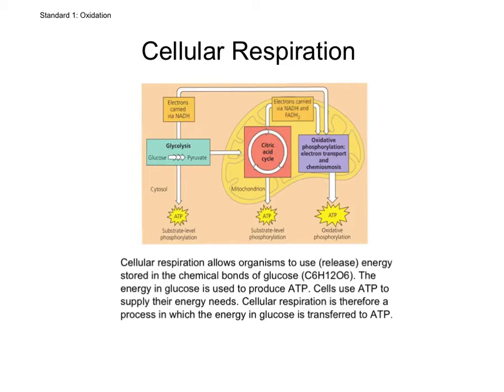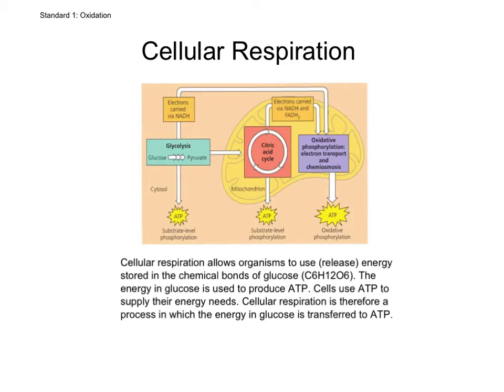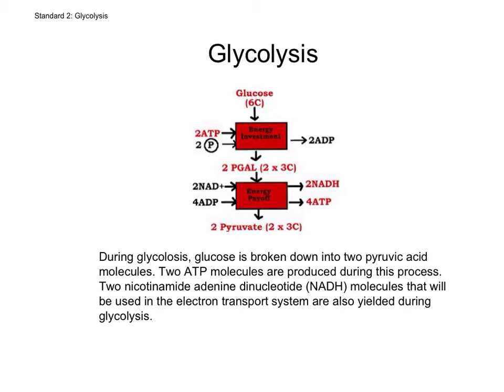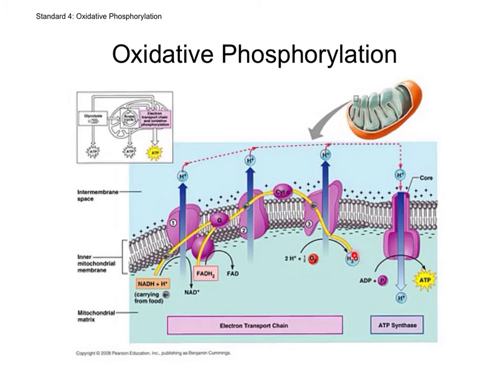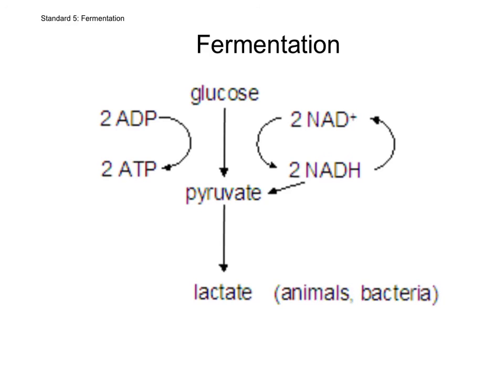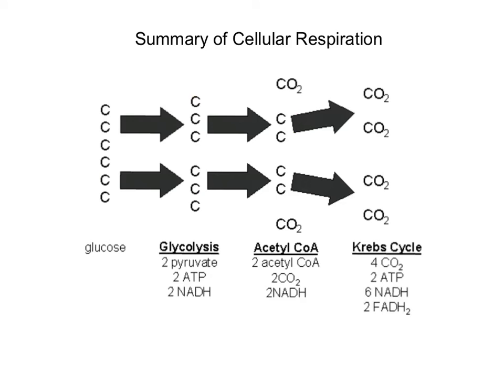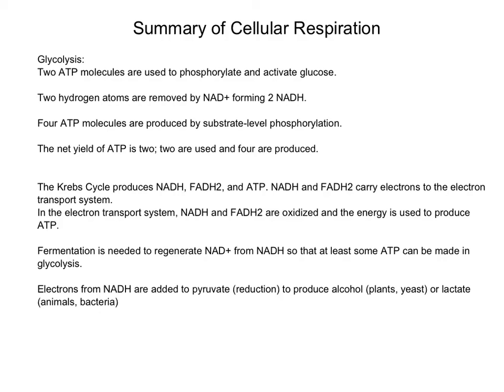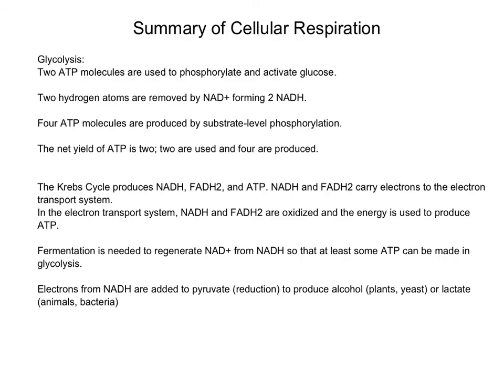Cellular respiration standards 1-6 david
standard respiration
David
Biology